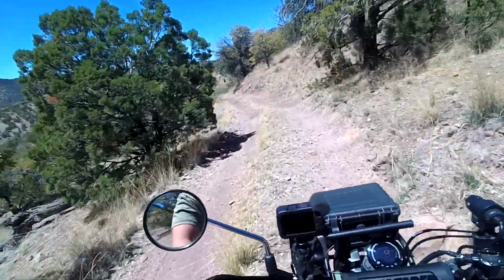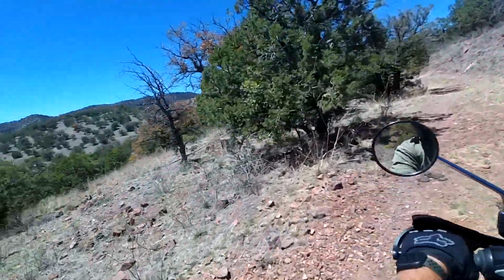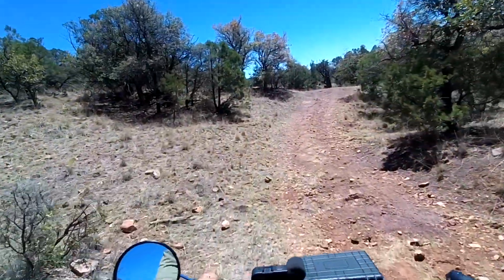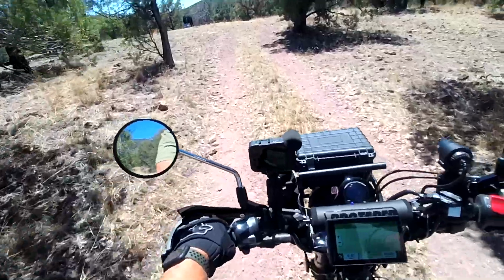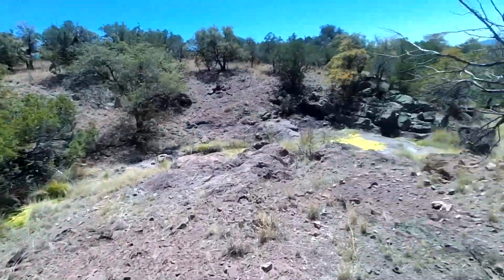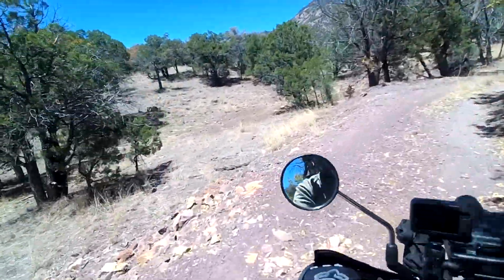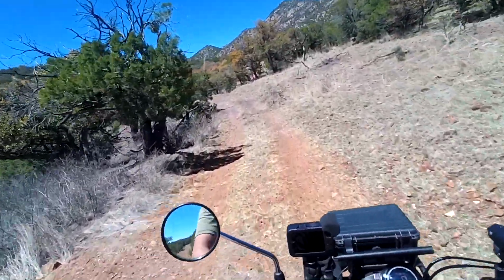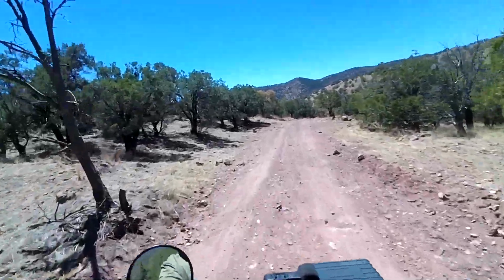Honda CT125 Trail 125 Van Horn Spring Mountain Arizona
✨ Welcome to Woodman Adventures!
      ▶︎  Click the Thumbs Up on this video!

The Best Motorcycle Luggage - Nelson Rigg / Rigg Gear :
For a 25% discount and free shipping for orders over $50 on all Nelson Rigg products (except products already on sale) go to the Nelson Rigg website add the products to your cart then at the checkout enter promo code: WOODZMAN

🎙️MOTOVLOG GEAR:
◆ Insta360 X3
◆ GoPro Hero 12 Black
◆ Sena 50C
◆ SureWo Helmet Swivel

🎙️MY GEAR :
◆ My Off Road GPS - Garmin Zumo XT